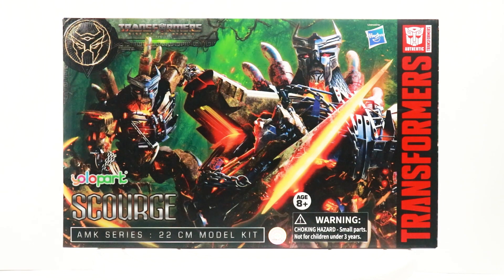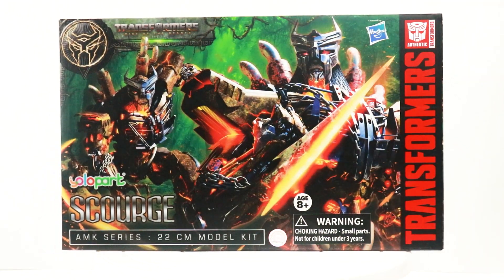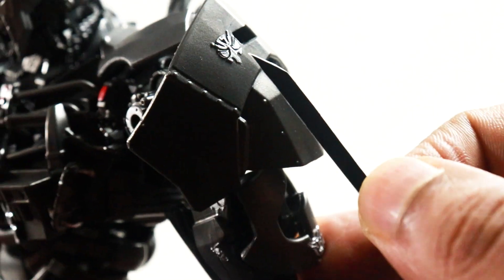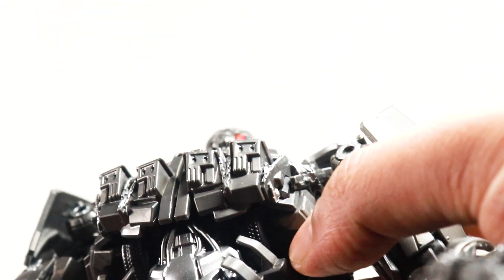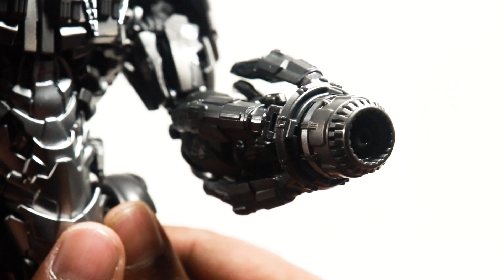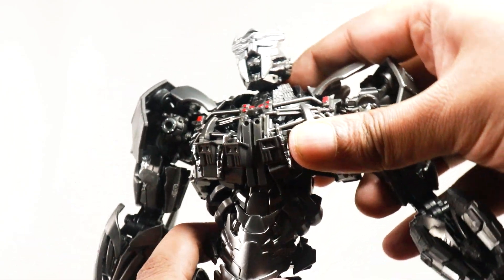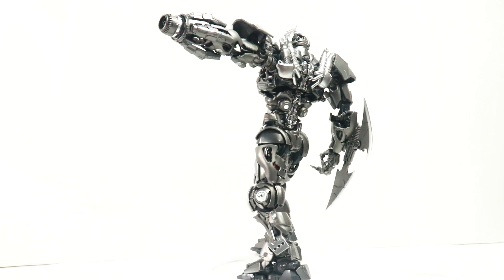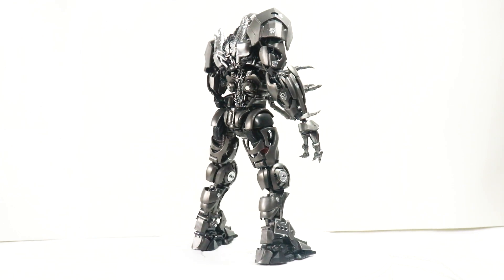YOLOPARK AMK Series Transformers Rise Of The Beasts SCOURGE Model Kit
This is the review of the YOLOPARK AMK Series Transformers Rise Of The Beasts SCOURGE Model Kit

The Sculpt, Paint and Articulation has been reviewed here in detail.

Should you get this figure for your collection? Find out by watching this review so that you can make a well informed decision.